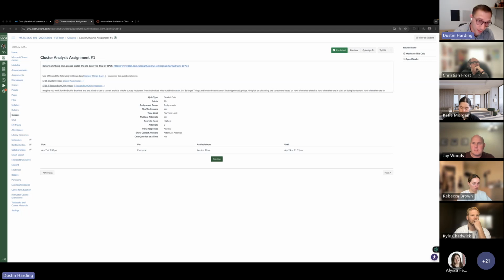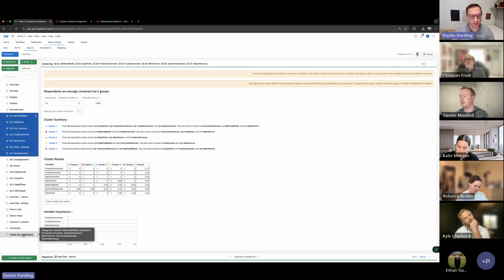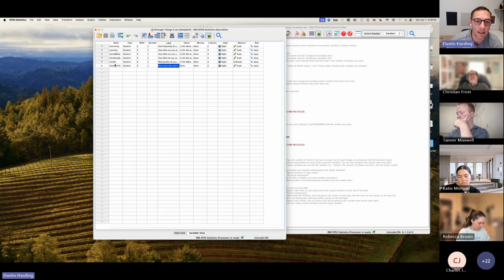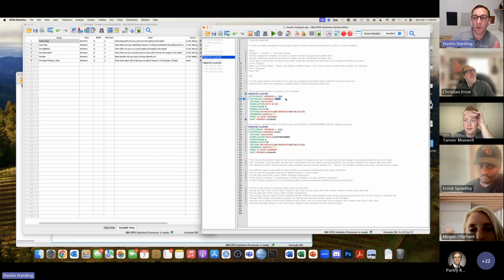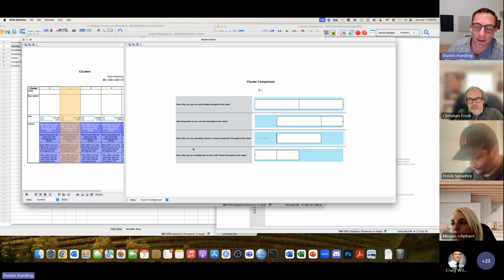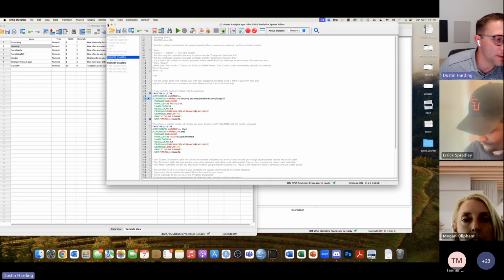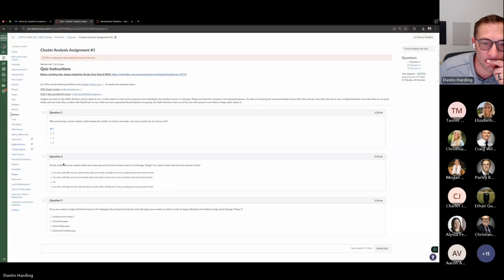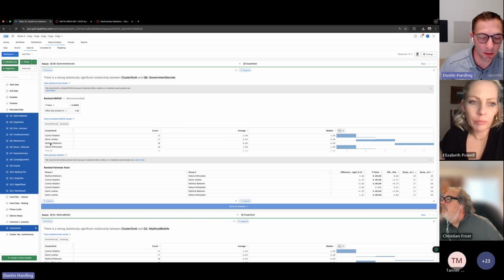Class Recording April 7